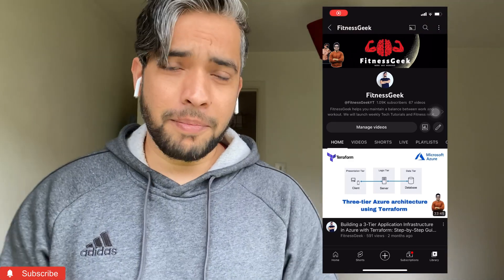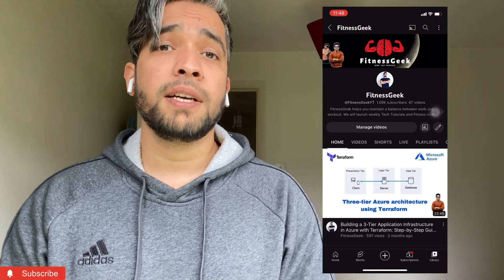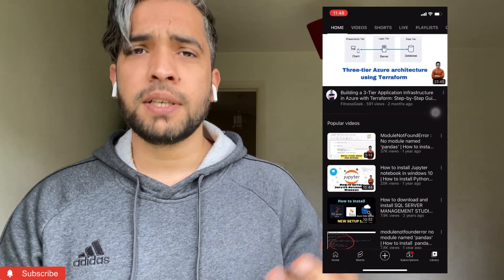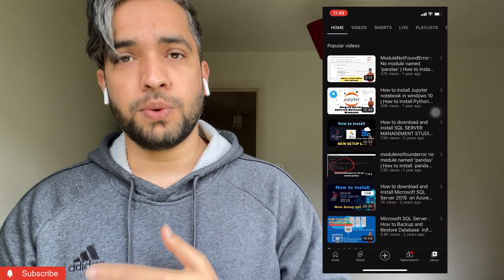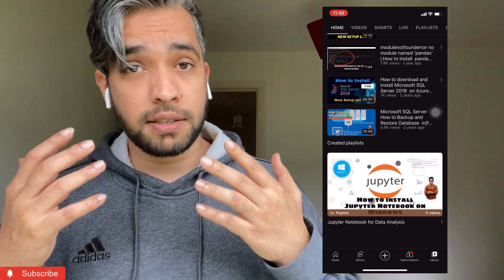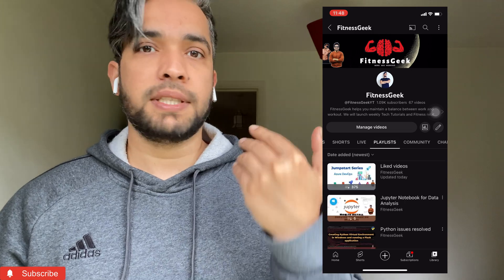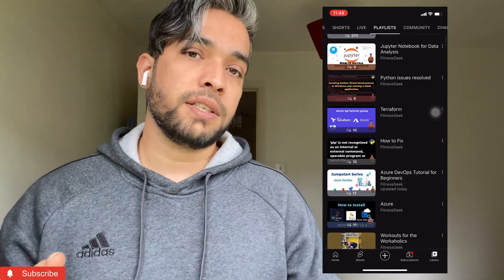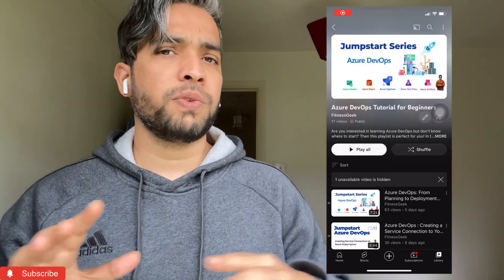Azure Devops for Everyone | Start your DevOps journey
Azure DevOps is a cloud-based platform that provides a suite of tools and services for managing the entire software development lifecycle. It helps teams collaborate and deliver high-quality software faster by automating processes, managing workflows, and providing real-time visibility into the development pipeline.

With Azure DevOps, teams can plan, develop, test, deploy, and monitor their applications all in one place. It offers a range of features, including source control management, continuous integration and delivery (CI/CD), testing, and deployment automation.

By using Azure DevOps, IT professionals can streamline their workflows, reduce errors, and improve the overall efficiency of their development process. It also enables teams to work together seamlessly, regardless of their location or the tools they prefer to use.

The CI/CD pipeline is a key component of Azure DevOps, enabling teams to automate the build, test, and deployment processes. By using CI/CD, teams can catch issues earlier in the development process, reduce manual effort, and accelerate the time to market.

Whether you're a developer, tester, project manager, or IT professional, Azure DevOps can help you achieve your goals and deliver better software faster. So, join us as we explore the various tasks involved in Azure DevOps and CI/CD, and learn how you can take advantage of this powerful platform to transform your development process.